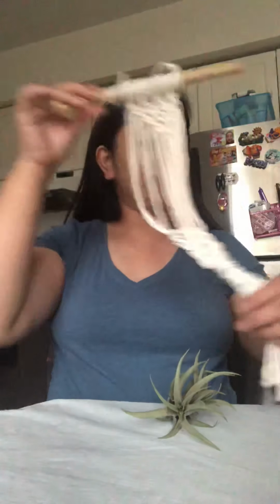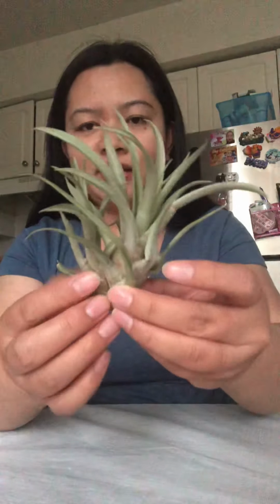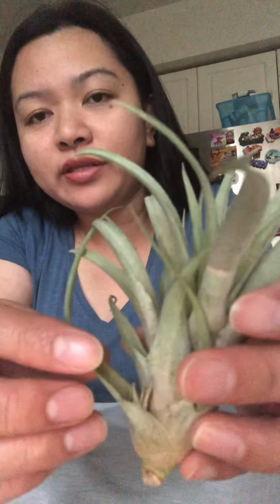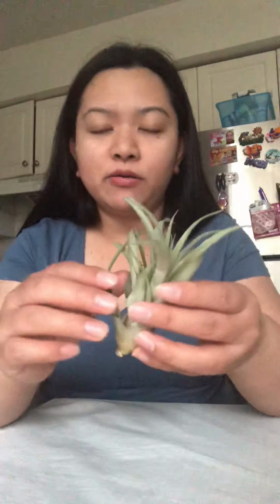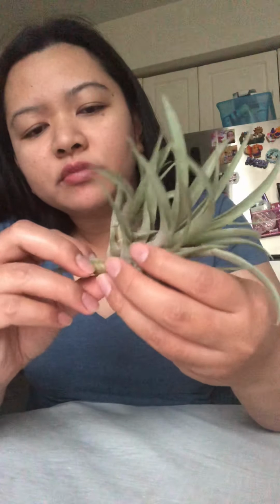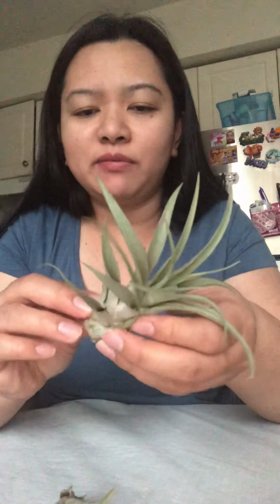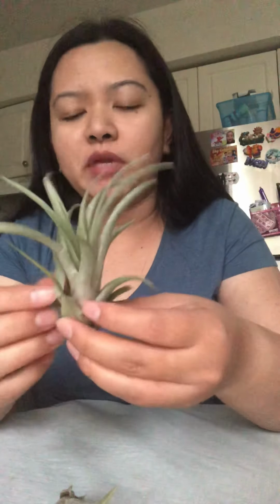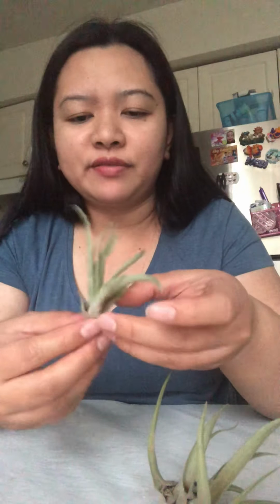How to separate airplant pups from its mother..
This airplant is called spreading airplant.. they do love fine misting.

The bamboo I use for my macrame is I bought from Michaels. 36" Wooden Dowel by ArtMinds® MadeWithMichaels via @MichaelsStores

And macrame cord is from amazon and the
quality is good..  from Lalwiyo..